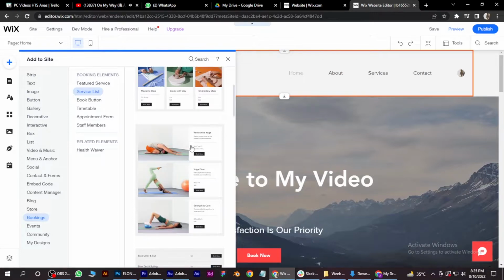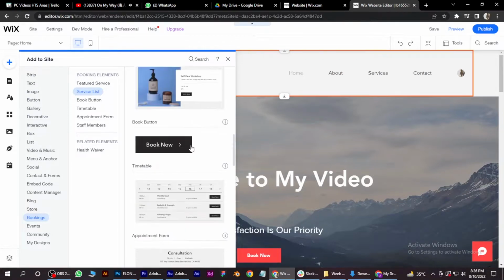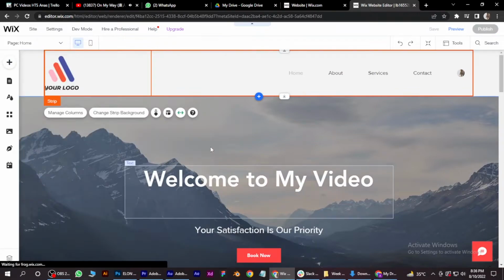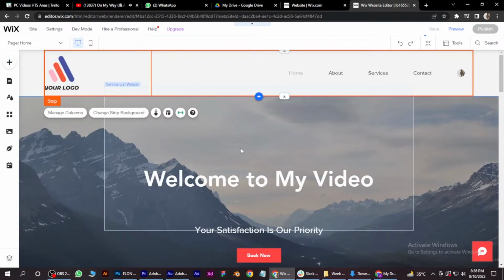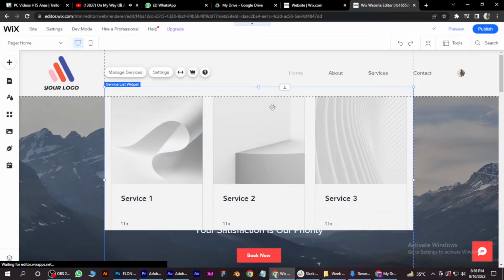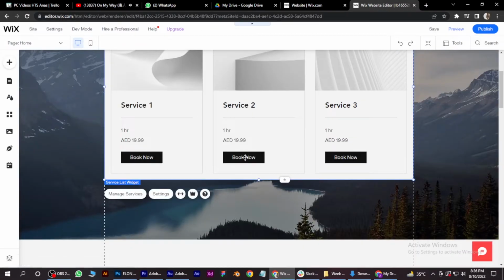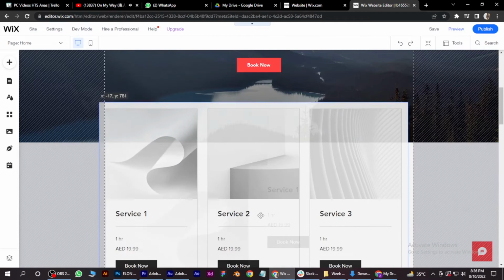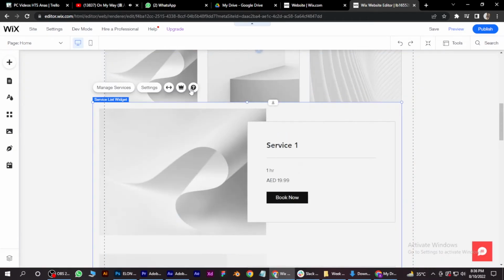How to Add a Service List to your Wix Website (Full Guide)